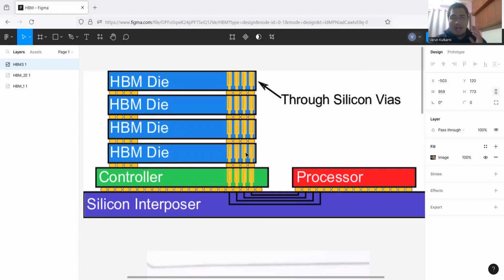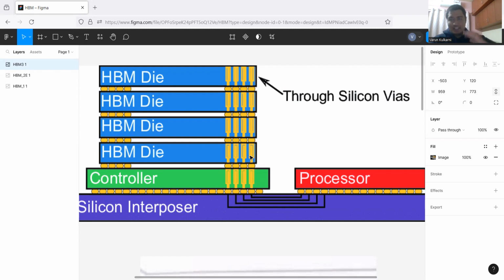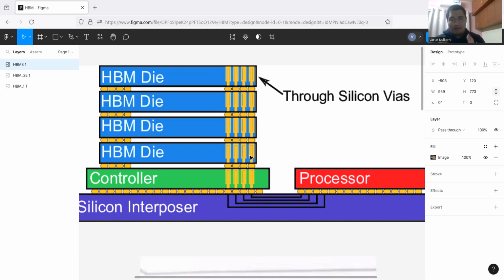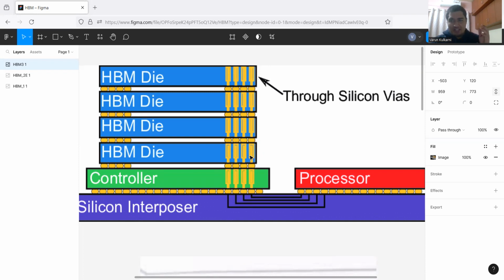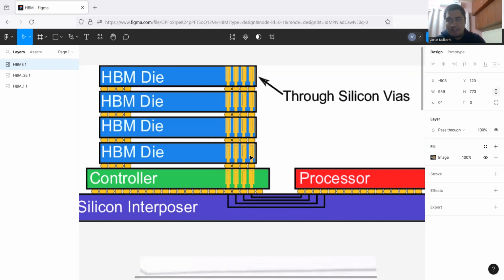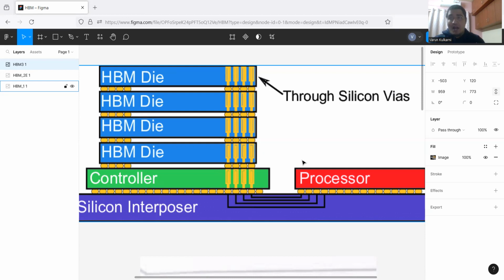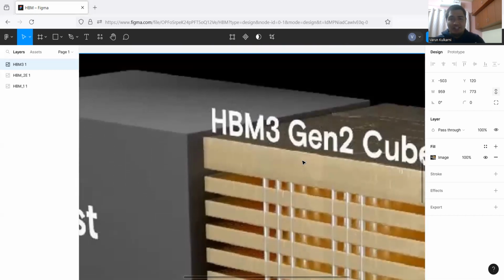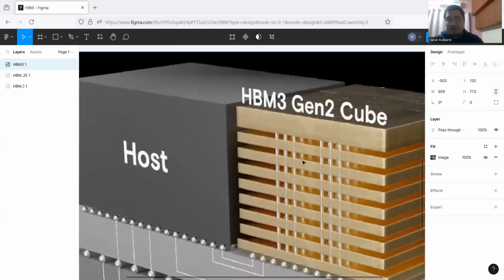High Bandwidth Memory: 3-D stacked Memory